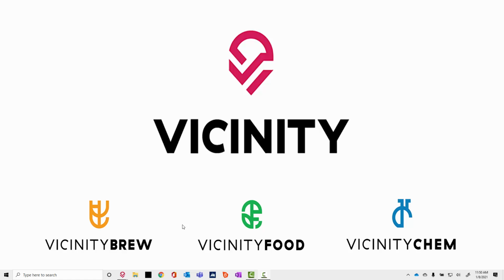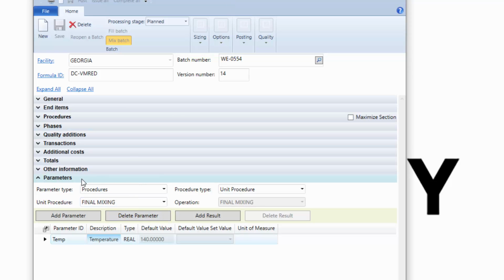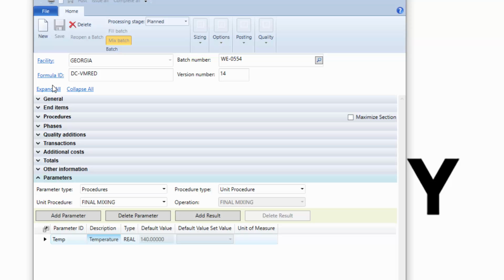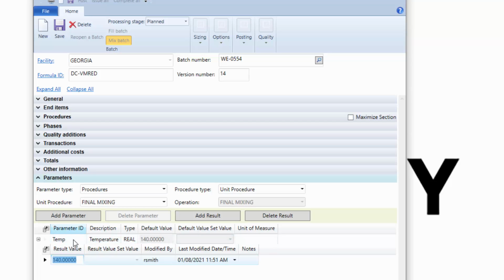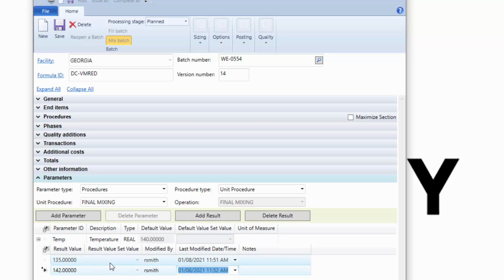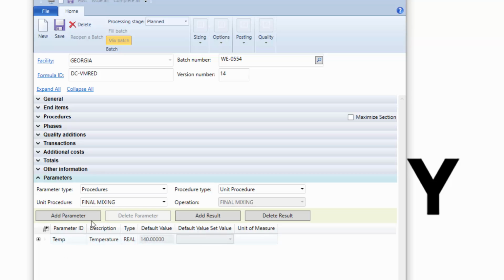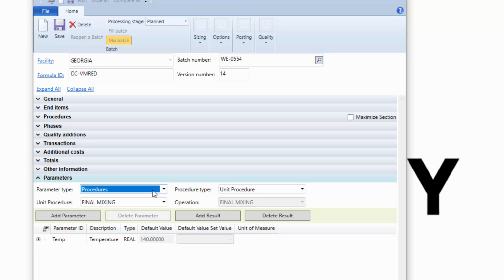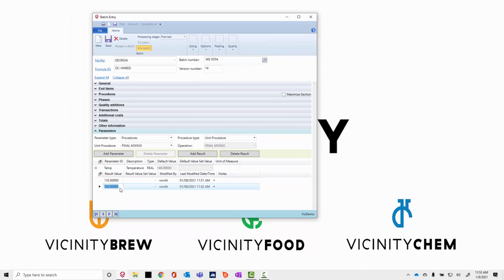Vicinity Software 4.33 Batch Parameter Entry Results - Formula and batch processing software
Batch Entry support for parameters has been enhanced to include parameters associated with unit procedures, operations, and phases. Prior to this release, only parameters associated with the overall batch were supported.

Two main types of parameters are supported: Batch and Procedure. Batch parameters are associated with the top-level batch. Procedure parameters are associated with either a unit procedure, an operation associated with a unit procedure, or a phase associated with an operation.

Watch our How to video here.